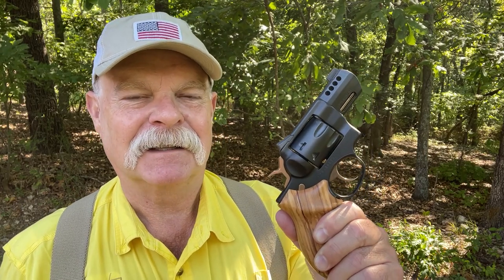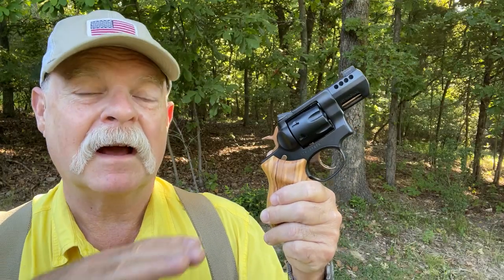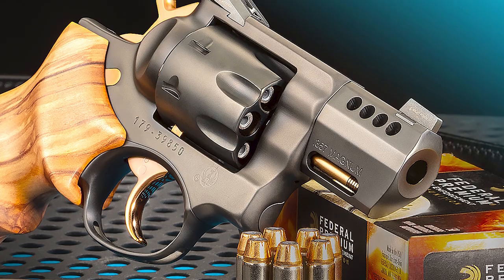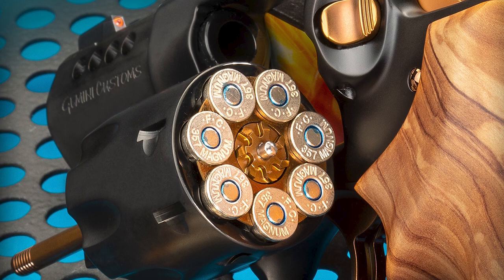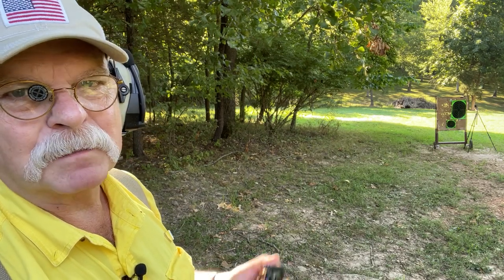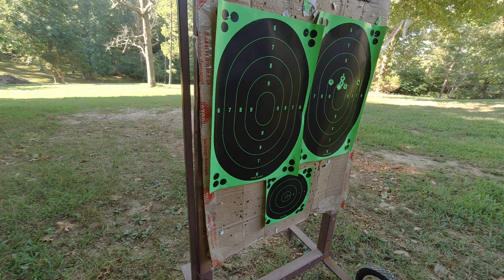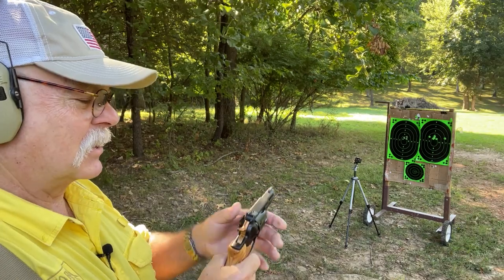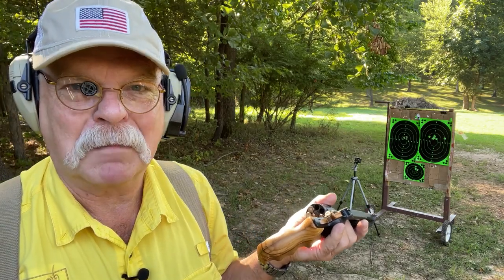A Custom Beauty: The Gemini Customs GP100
We take a departure from the endless supply of polymer handguns in today's First Look. Join Roy Huntington as he shows you around a beautiful custom revolver — the Gemini Customs seven-shot GP100.

FMG's product selections are curated by the editorial team. We only recommend products we genuinely love.